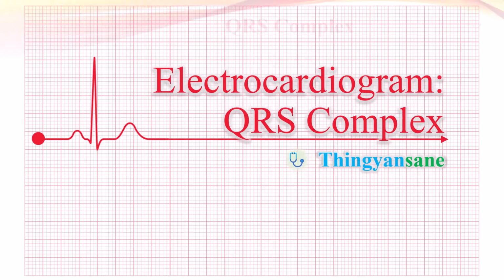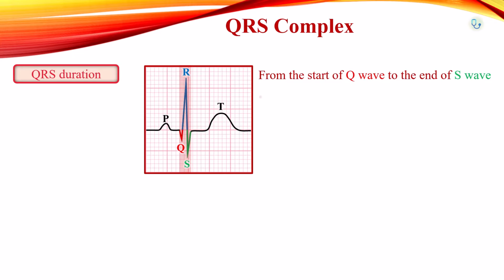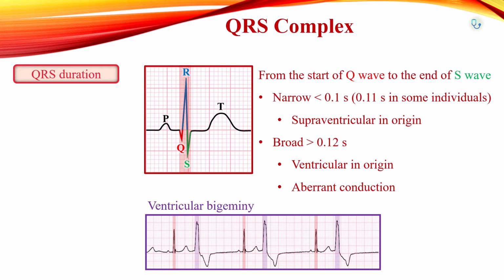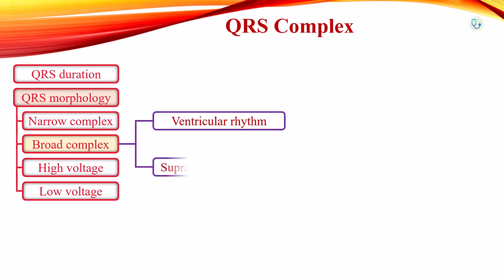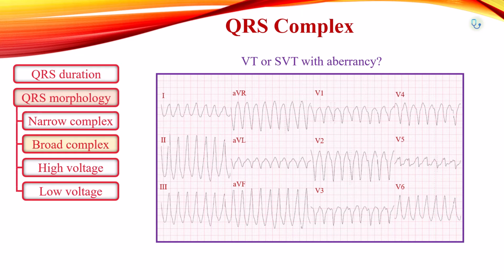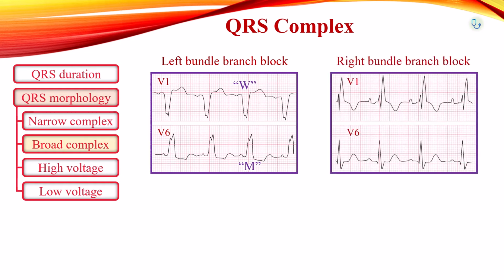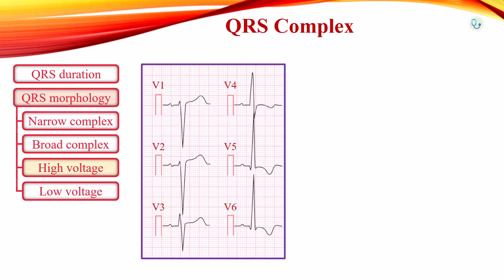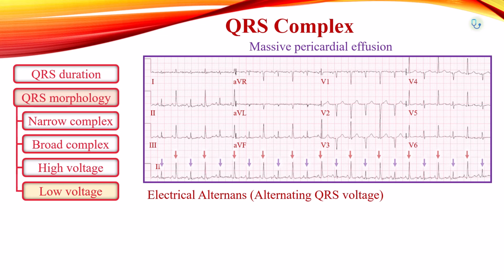QRS complex [Electrocardiogram]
Electrocardiogram: QRS complex

This video is aimed primarily at medical students and junior trainees, but will hopefully be useful as a refresher course for the more experienced.